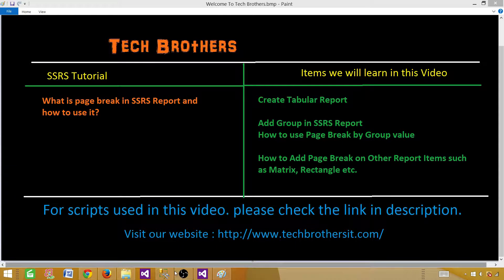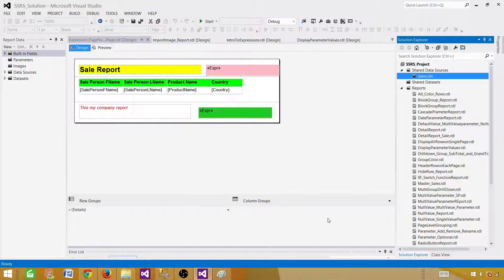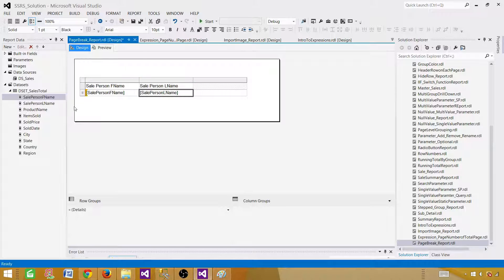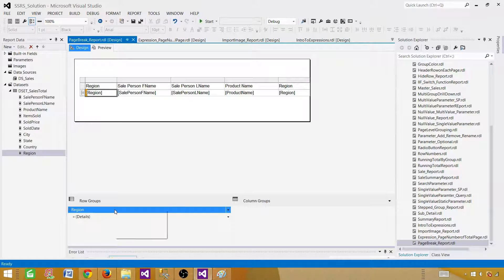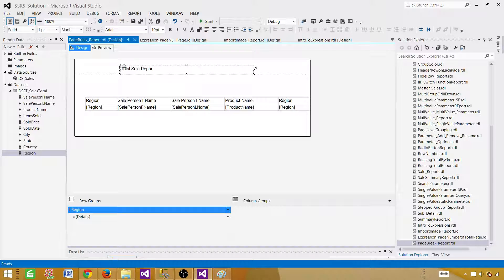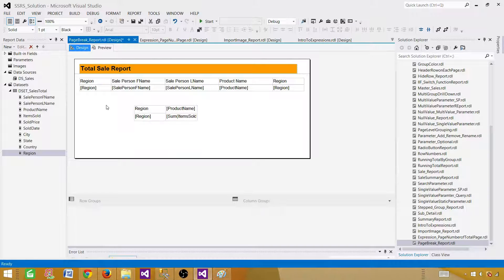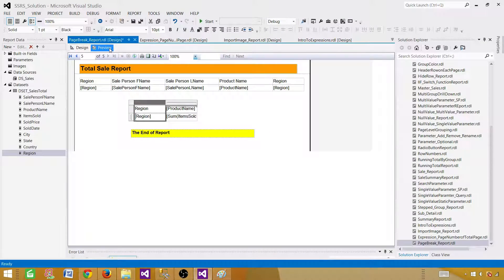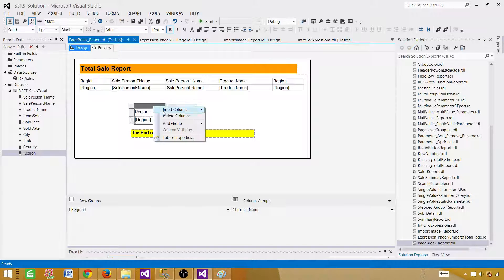SSRS Tutorial 52 - What is Page Break in SSRS Report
Create Tabular Report
Add Group in SSRS Report
How to use Page Break by Group value